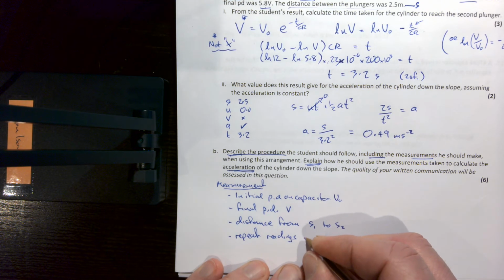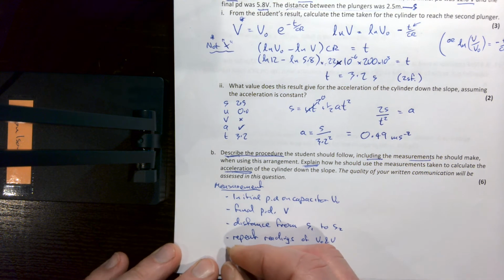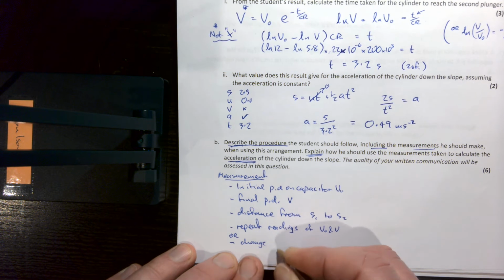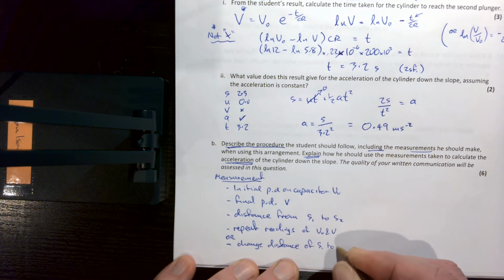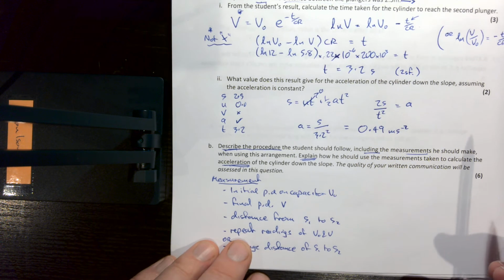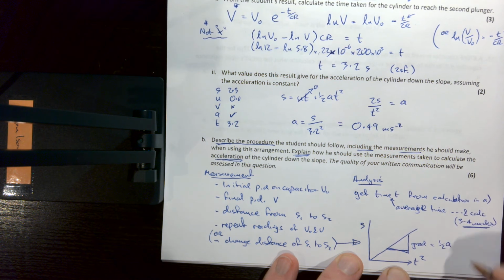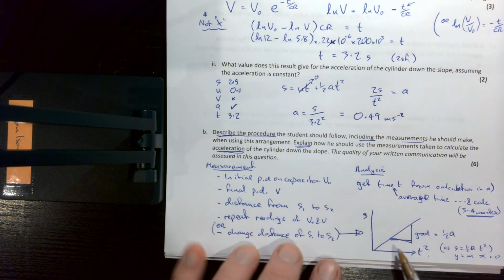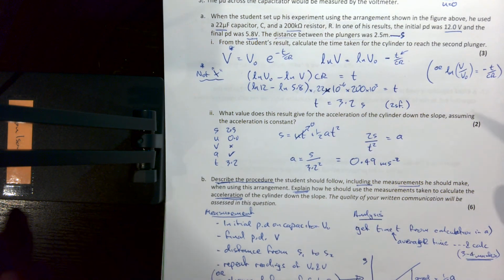Chapter18 - Question walk-through... Timing with a capacitor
A detailed question from the workbook, with a mixture of areas: capacitor as a timer, linear acceleration and experimental techniques.